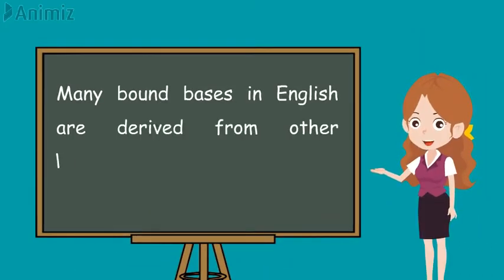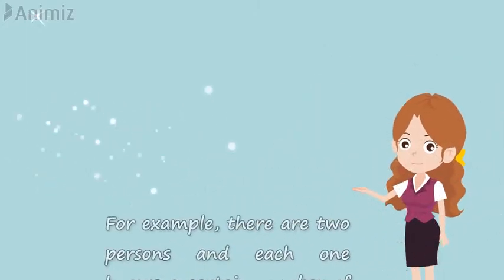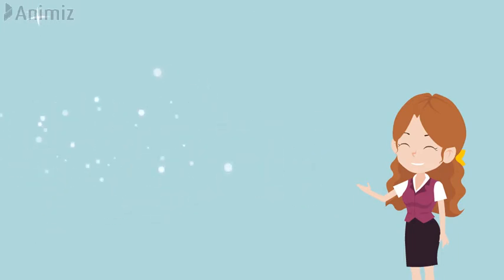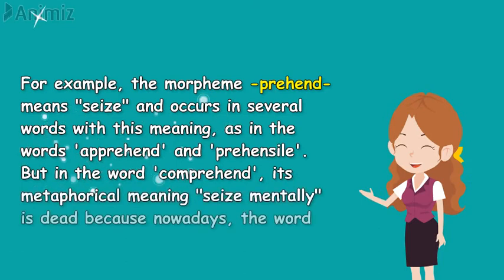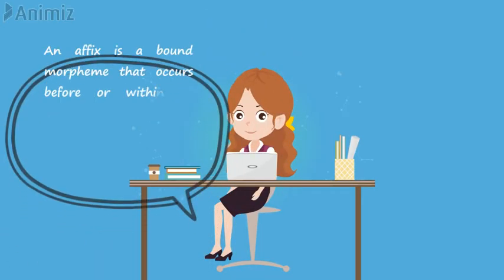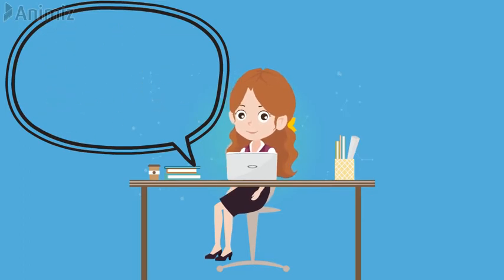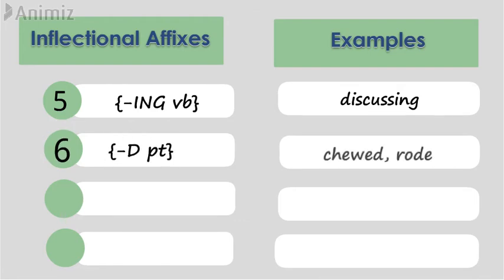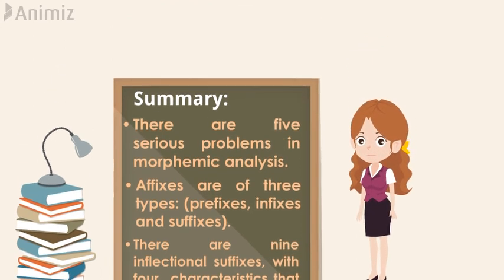First Lecture _ Grammar: Morphemes